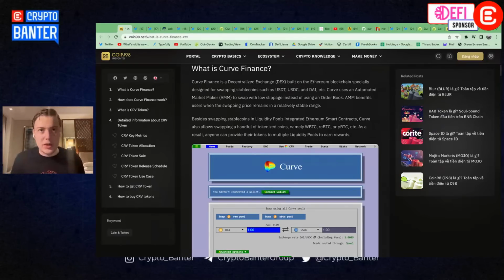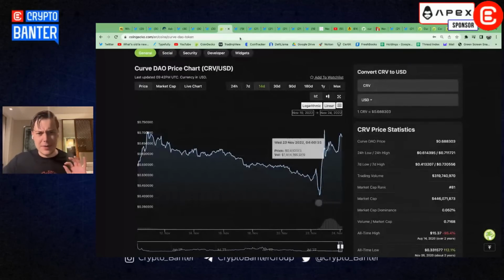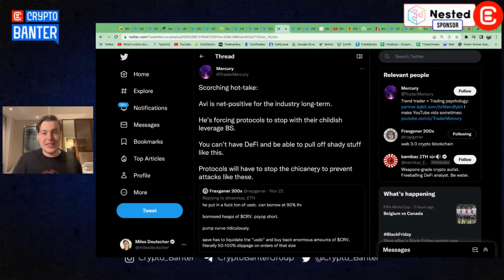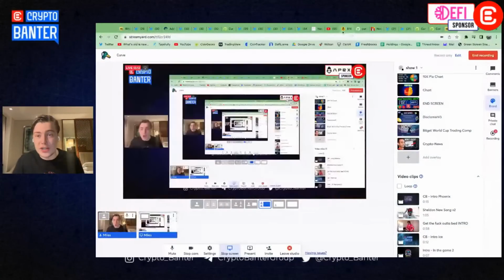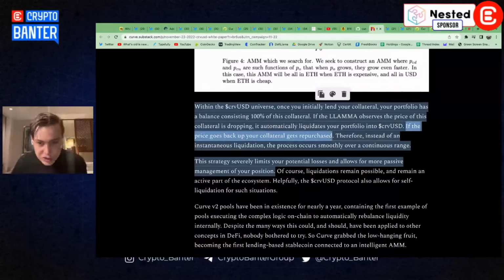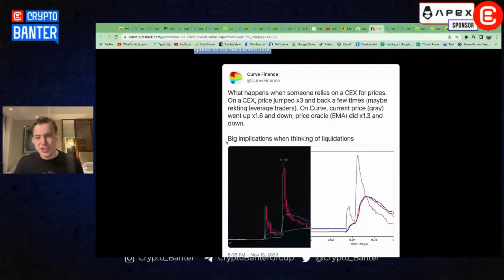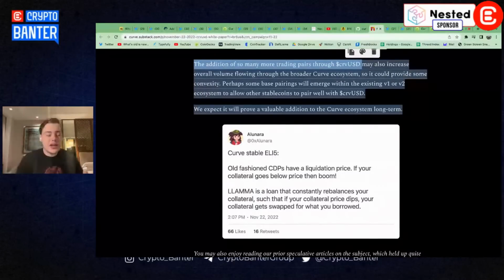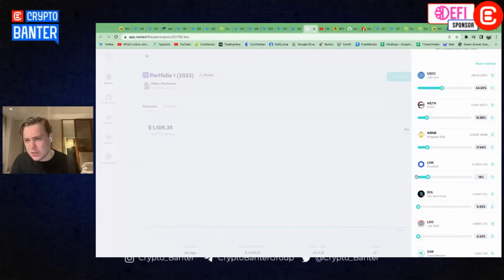DeFi’s Biggest Innovation Is Set To Launch SOON (What You Need To Know)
One of the most important crypto announcements was dropped yesterday! This game-changing news has paved the way for a crypto portfolio adjustment, but more importantly, a new Altcoin model that is about to explode! Join Miles Deutscher in today's episode of Crypto Banter DeFi to find out more.

🔥NESTED
Copy Miles’ portfolio or build your own!
- 2 lucky copiers will win $1000!

🔥APEX
- Trade BTC, ETH Perpetual Contracts, Crypto Derivatives DEX | ApeX Pro
- Limitless access to the crypto perpetual swap market with order book model.
- Deep liquidity, low risks and maximum security on your perpetual contract trades.

🔥DeFiChain
Native Decentralised Finance for Bitcoin!

🔥Bybit
Join the Bybit trading competition!?
1# Get yourself a Bybit acc
2# Deposit/Transfer $250 into your futures account
3# Register with the link below to join the competition!

🔥Bitget
Join Rans team “TEAM BANTER” in the Bitget global trading competition!?
1# Sign Up with BITGET
2# Deposit/Transfer $300 into your futures account
3# Register with the link below to join my team!

The Kings Cup Global Invitation offers a 100 BTC prize pool, starting 20 Nov & finishes 18 Dec same dates as Soccer World Cup!

🔥Bybit
1# Get yourself a Bybit acc
2# Deposit/Transfer $250 into your futures account
3# Register with the link below to join the competition!

🔥Bitget
1# Sign Up with BITGET
2# Deposit/Transfer $300 into your futures account
3# Register with the link below to join my team!

📣 Host Channels:
Miles Deutscher

00:00 Curve Finance Hack
01:00 What is Curve Finance?
02:45 Curve Hack Explained
04:40 Curve Token CRV Short Squeeze
06:05 DeFi Liquidity
09:15 Curve Stablecoin Announcement
10:04 Crypto Portfolio on Nested Finance
12:35 Curve Stablecoin Explained
16:30 Liquidation Bands Explained
21:00 CRV USD Staking - How it Works
23:45 What is Convex Finance